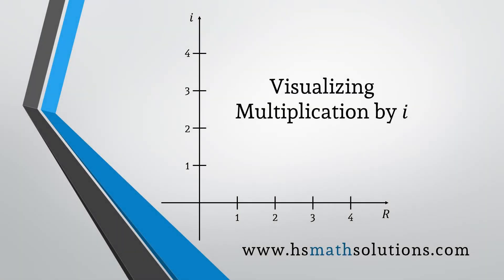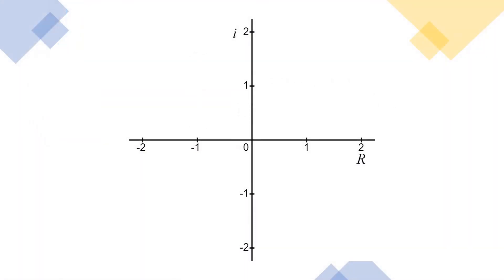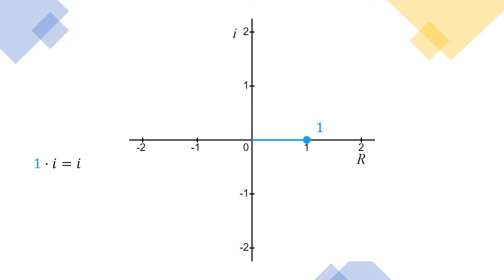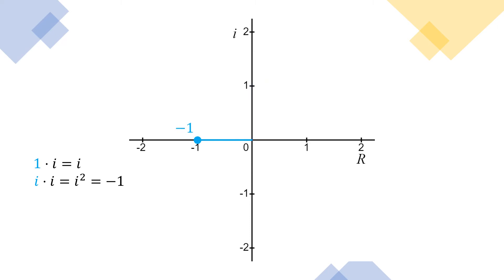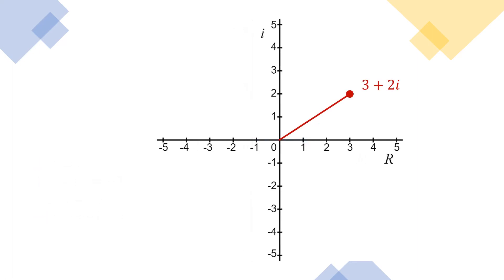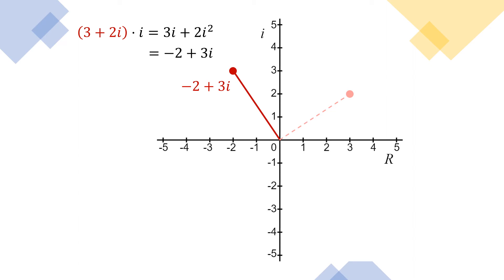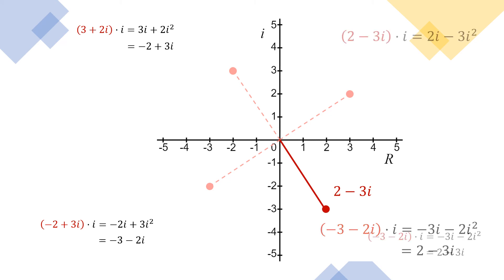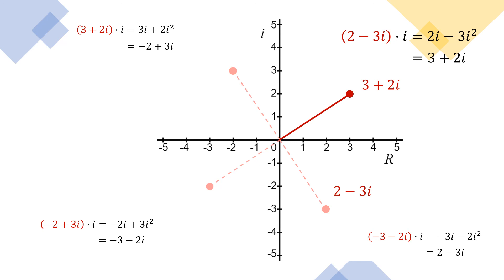Visualizing Multiplication by i in the Complex Plane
This video walks through a visualization of multiplication by i in the complex plane and shows that this multiplication results in a counter-clockwise rotation of 90 degrees.